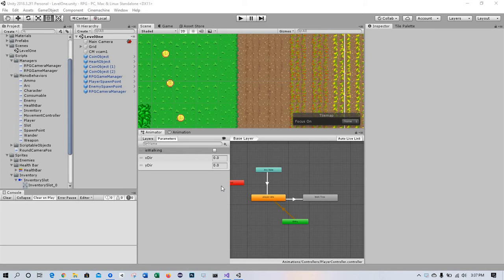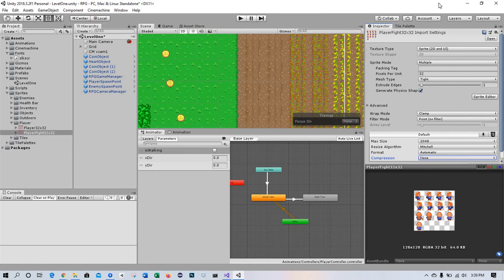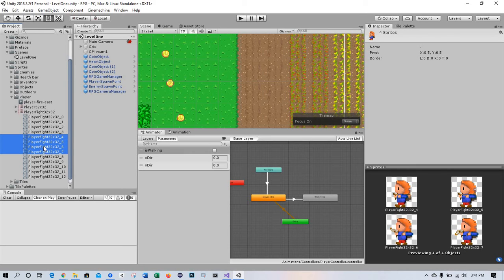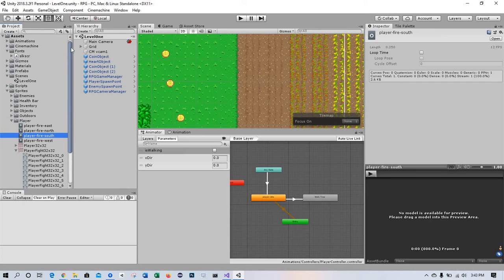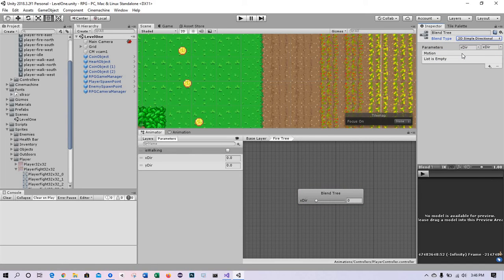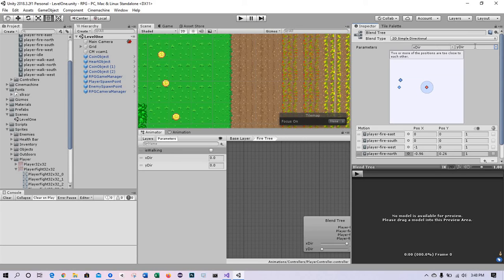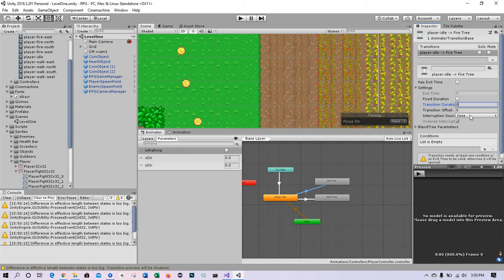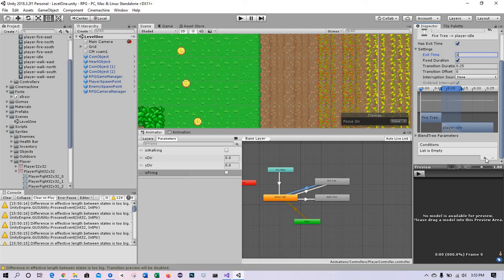RPG Game Player Firing Animations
Player Firing Animations